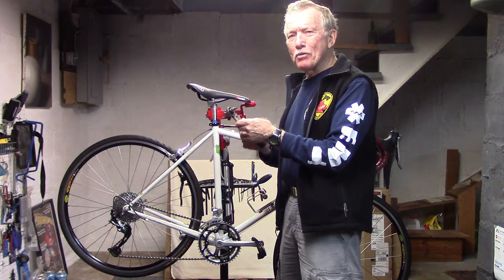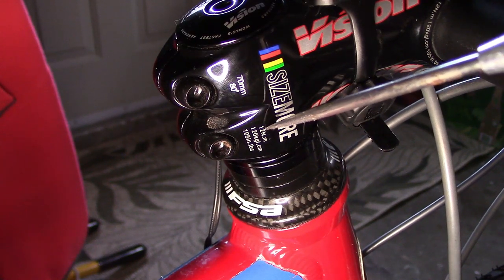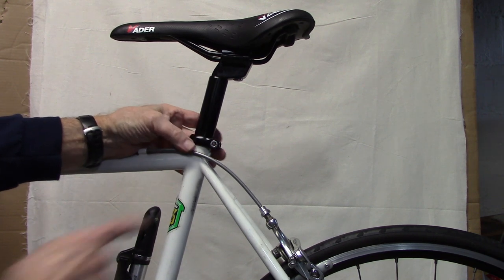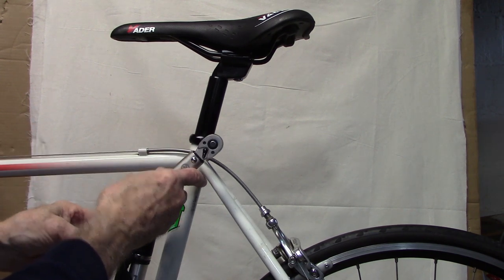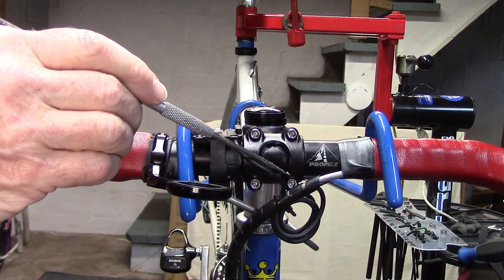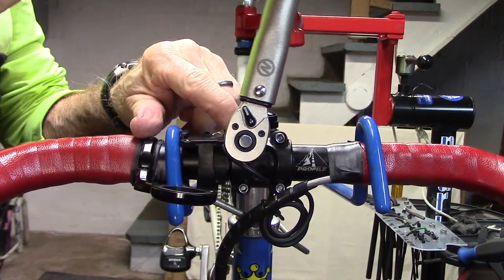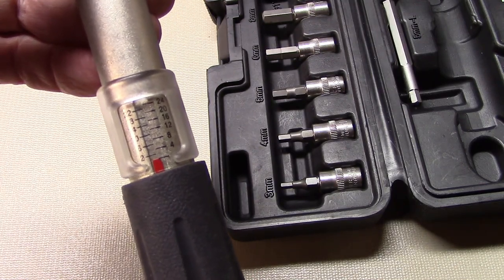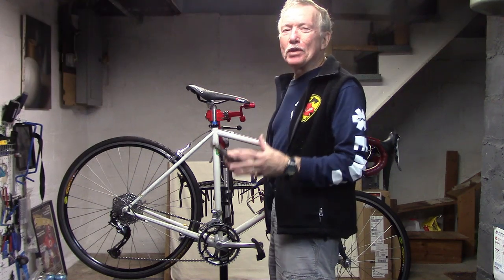Best Bicycle Torque Wrench: Use and Tips (Revised & Updated)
00:09 What to Buy
00:24 Component and Bolt Prep
00:34 Torque Specs
01:10 How to Torque and Prevent Over Torquing
02:20 When a Component is Attached by Multiple Bolts
03:22 Torque Wrench Storage When Not In Use
03:55 Beam Torque Wrench
04:15 Importance of Torque Specs
A torque wrench is essential for bike maintenance for road bicycle, mountain bike and especially a torque wrench carbon fiber bike.

1. The best toque wrench is a quality torque wrench, one with a calibration of 1-4%. A click style (digital torque wrench) 1-24 Nm will serve most of your needs. It may cost more but it's critical, especially for carbon fiber bikes. The best but for the buck is the following:

Bikehand 1/4 Inch Drive Click Torque Wrench Set – 2 to 22 Nm – Bicycle Maintenance Kit for Road & Mountain Bikes, Motorcycle Multitool - Includes Allen & Torx Sockets, 4mm 5mm Extension Bar & Storage, from Amazon: $60

Be sure to try it out first at 2 Nm to assure that it will click on bolts that are loosely fastened. I checked the calibration through a local auto shop and it seemed to meet specifications which mine did. I suggest you might do the same.

2. Make sure you use the proper preparation on the bolt being tightened (see the reference in the upper right of the screen). Often parts of the bike will be marked with the torque required. If only the maximum is shown, use about 20% less since this is a maximum only. If there is a range, I use the mid-range. If necessary, consult the manufacture's specifications for the part on the internet.

3. We show you how to use a torque wrench and the proper torque setting. Listen for a click as you tighten bolts. You'll only hear it once. When you tighten a component with multiple bolts, on the stem, tighten one bolt slightly, then the other, going back and forth till your hear the torque wrench click. One a handlebar clamp bolt with 4 bolts, first make sure that the gaps above and below are even. Move crosswise, tightening slightly thee upper right -lower left, the upper left, lower right until you hear the torque wench click at the 4 points.

4. A torque wrench in regular use doesn’t need to be wound back. If you expect to store a torque wrench for more than a few weeks, always wind it down to the lowest scale setting (never to zero). Storing a fully loaded torque wrench can weakening the spring over time. But if you completely offload the spring to the zero setting, other components within the wrench may move a little. And in the world of torque, a little is a lot. Reference:

5. Never use a torque wrench to remove a bolt. If the bolt will not free within the maximum torque of the wrench, another tool should be used instead. By exceeding the maximum torque limit during a bolt loosening you can affect the wrench accuracy, causing problems for future use. If in any doubt, use another tool for loosening bolts.

6. Occasionally you will come across a long arm torque wrench that measures torque wrench foot pounds. These are used where high torque is required such as the bottom bracket bolt on some bicycles.

7. To repeat: Pay attention to the manufacture's torque specs. How to find the torque specs? Check the bike component for torque markings, the internet or your local bicycle mechanic. Over tightening can lead to damage of bolt, bike part or frame. The most common carbon components requiring torque are the mounting bolts for carbon handlebars and seat post. I also suggest torquing any mounting bolt that goes into a carbon frame.

General References (with all bike parts, especially carbon fiber, always consult the manufacturers specification that came with the part, online, or with your local bicycle mechanic):

Dedham Bike, including some carbon fiber best torque wrench